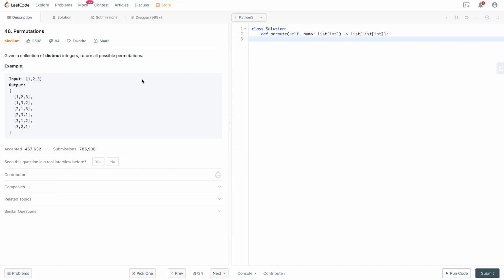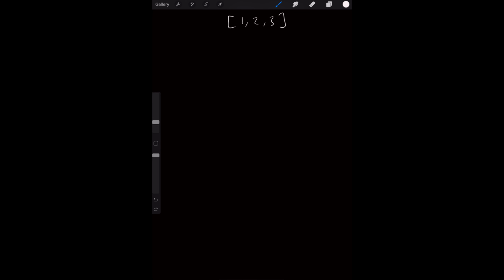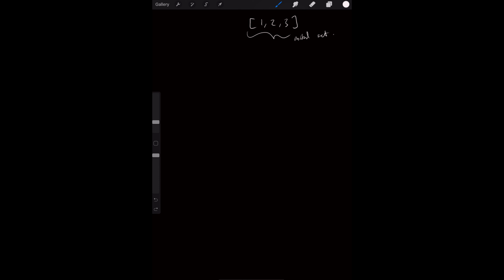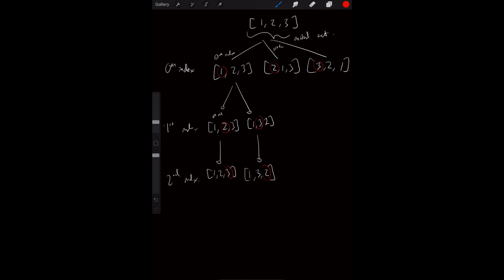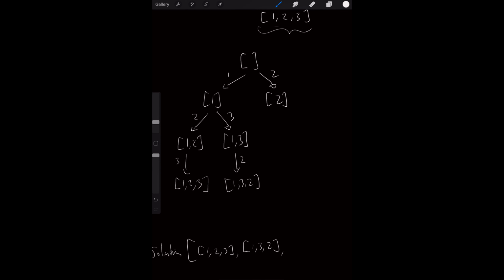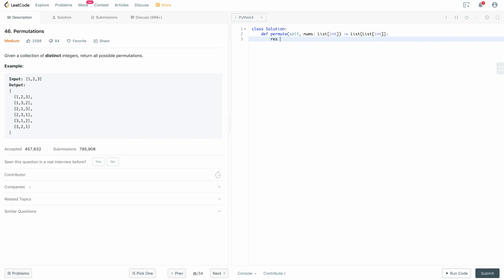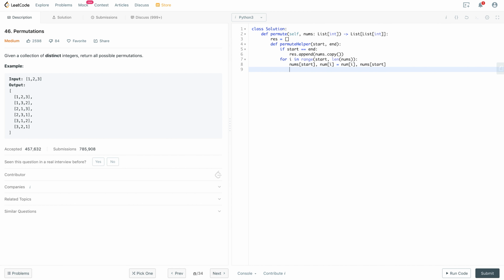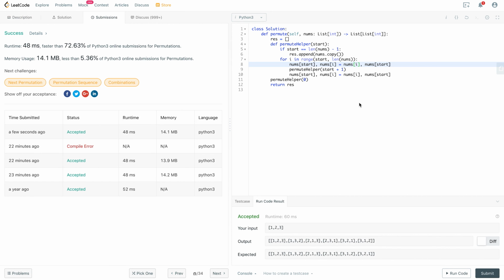Permutations (Leetcode 46) | LeetCode Tutorial